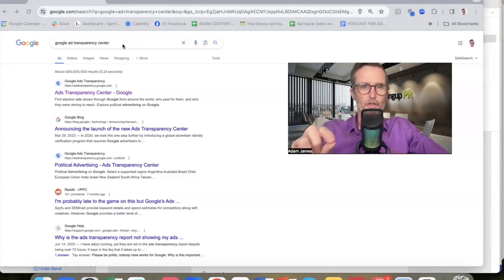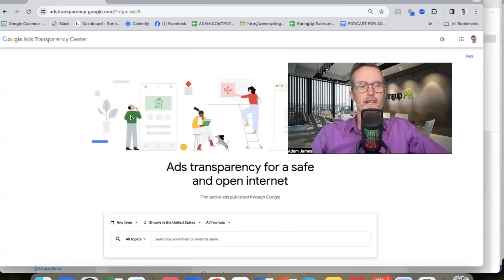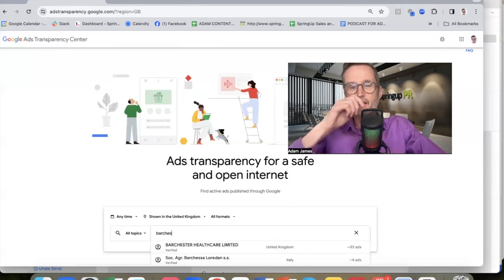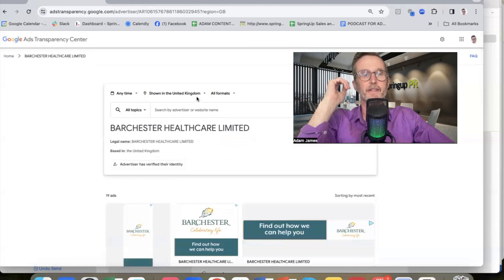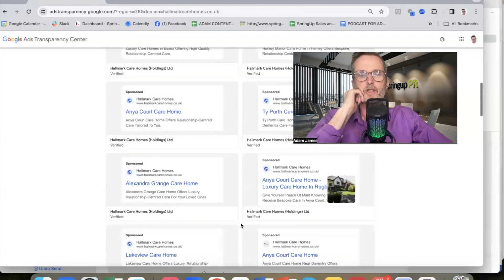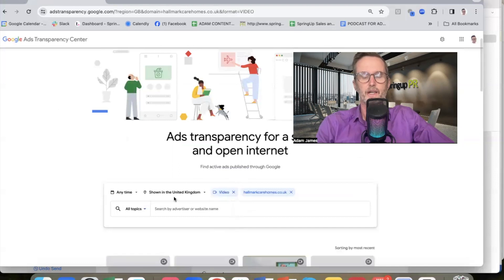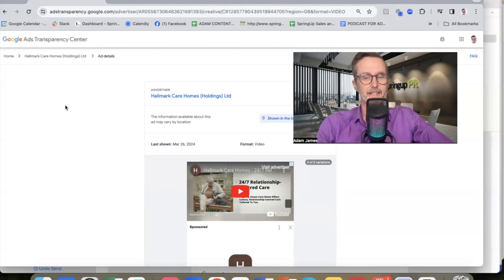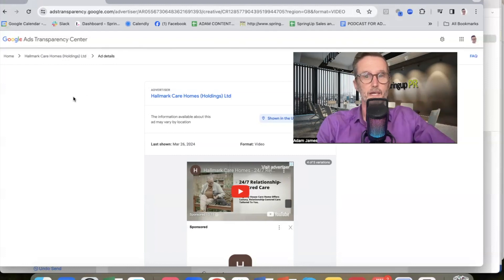Free tool - how care homes can find out what Google ads other care homes are running...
Check out this free tool which reveals the exact Google PPC ads that other care homes are running to help them get more enquiries from private families...

✅ Care Homes! Get Free Video On 7 Vital (And Proven) PR and Marketing Things You Must Do To Get 300% More Enquiries To Your Care Homes